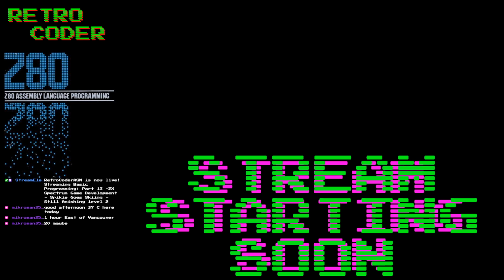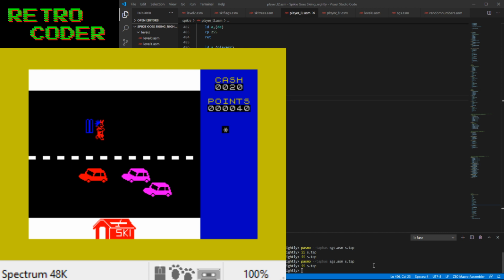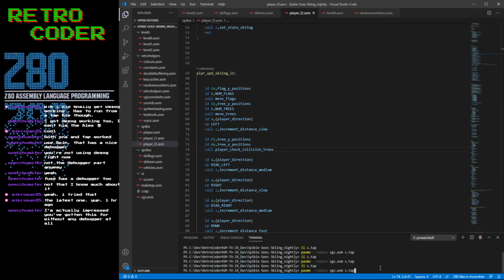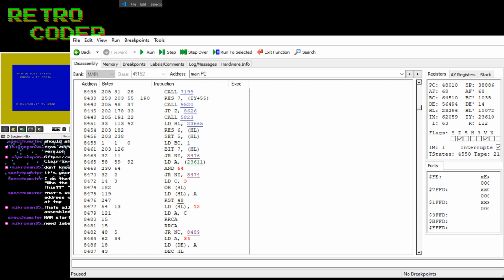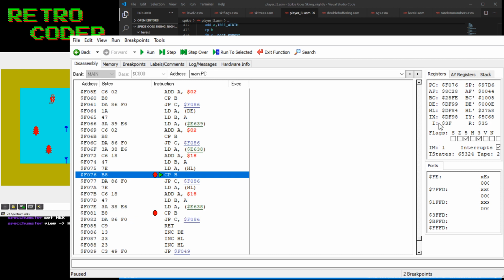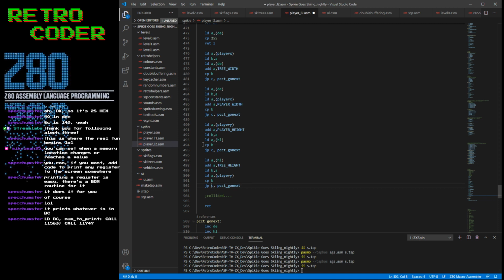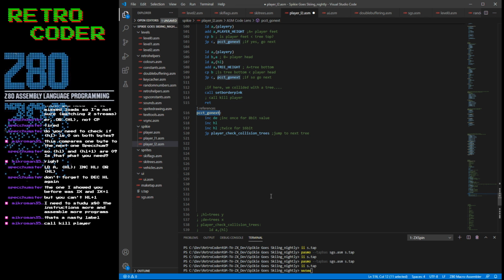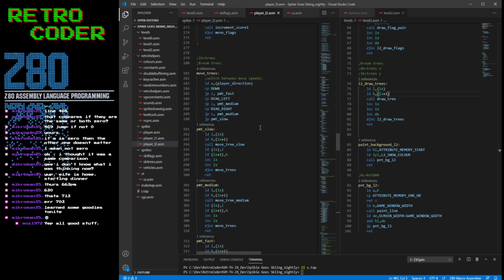Part 13 -ZX Spectrum Game Development - Spikie Goes Skiing - Still finishing level 2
Part 13 -ZX Spectrum Game Development - Spikie Goes Skiing - Still finishing level 2 -- Watch live